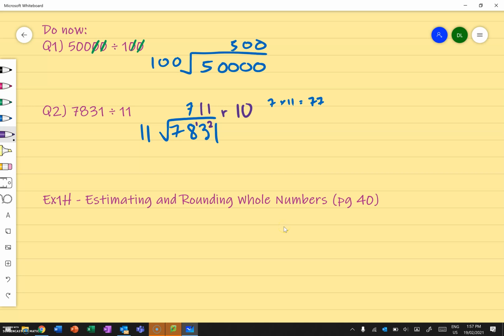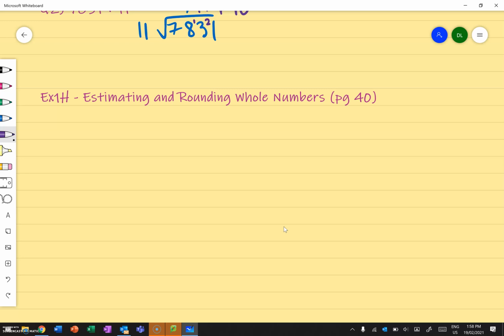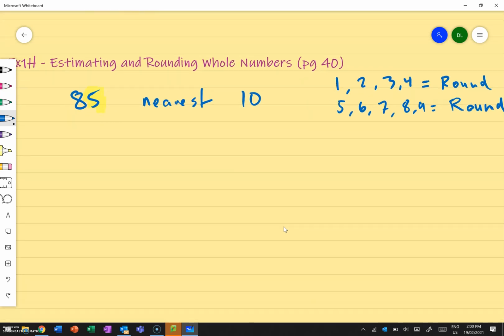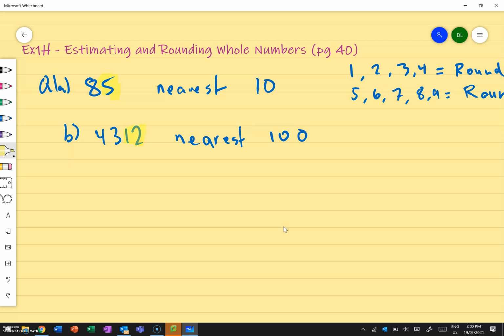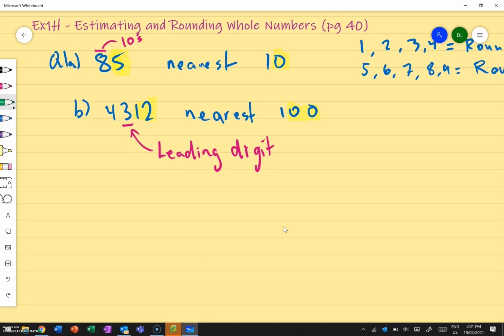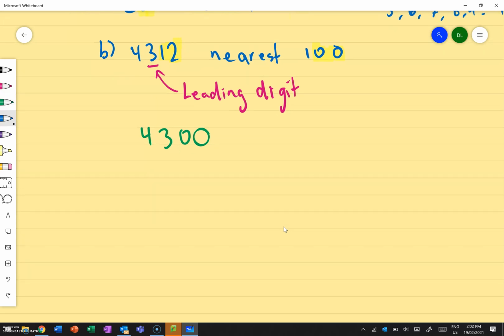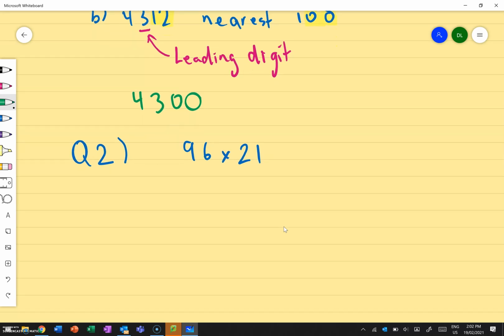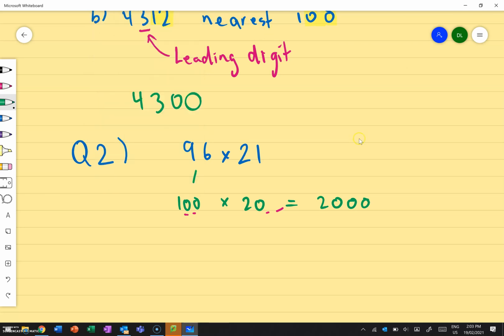Ex1H Estimating and Rounding Whole Numbers